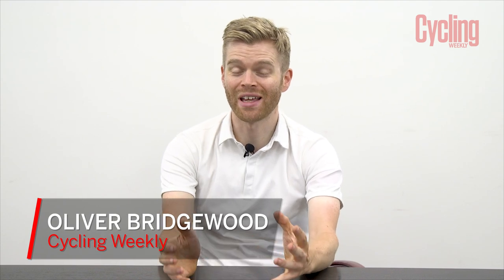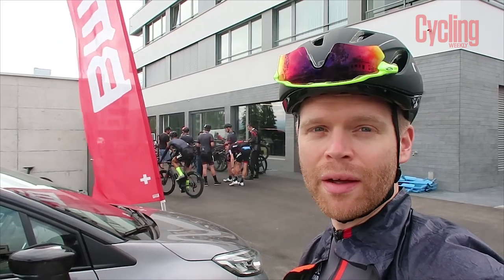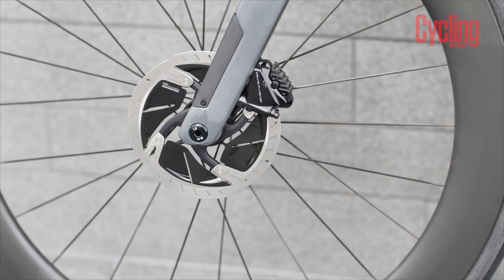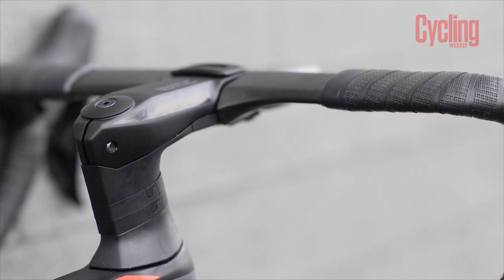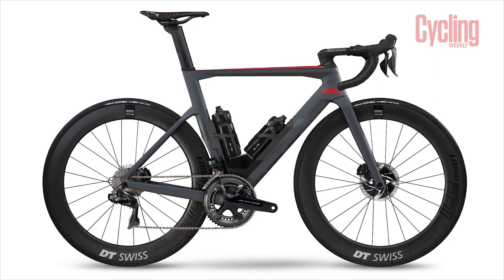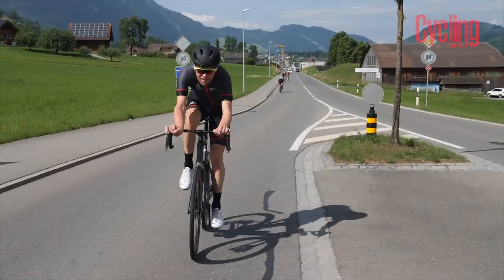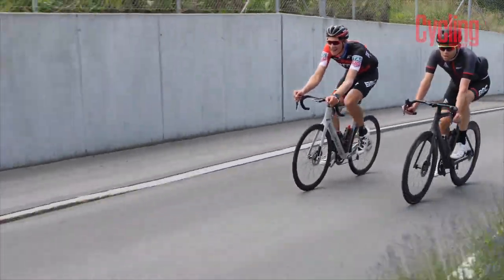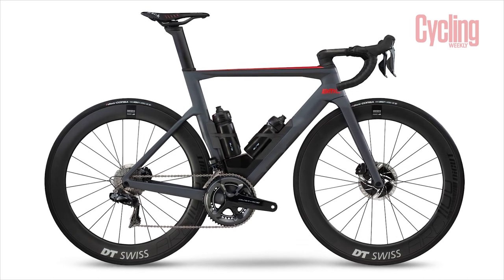BMC Timemachine R01 | First Ride | Cycling Weekly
Swiss bike manufacturer BMC has unveiled its latest aero road bike – The BMC Timemachine 01 which is a considerably updated version of the original Timemachine aero bike launched back in 2012.

The new bike will be exclusively available with disc brakes with the previous version featuring calipers and rear brake mounted on the bottom bracket.

BMC has endeavoured to make the Timemachine faster and more comfortable than the older model, however they were also keen to make a bike that quite simply, looked fast too.